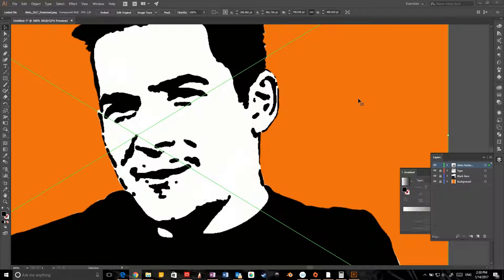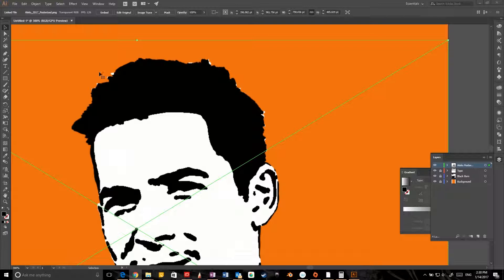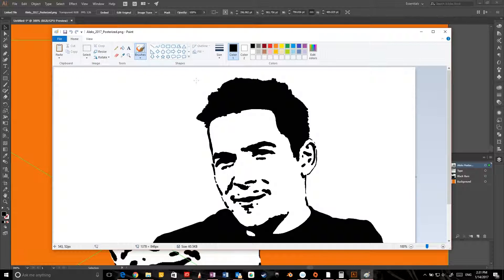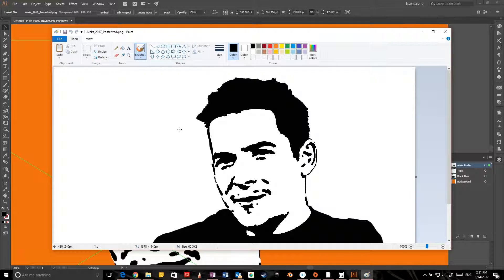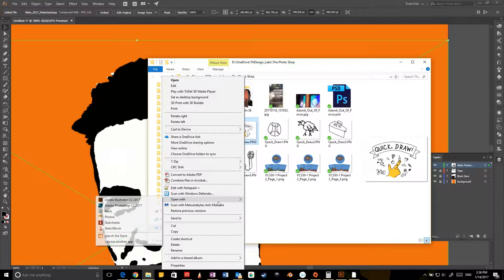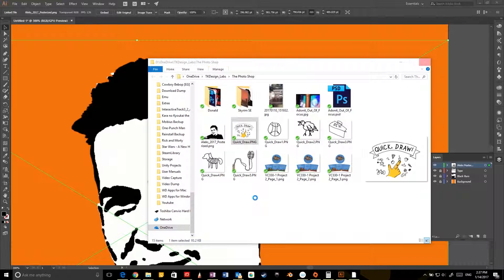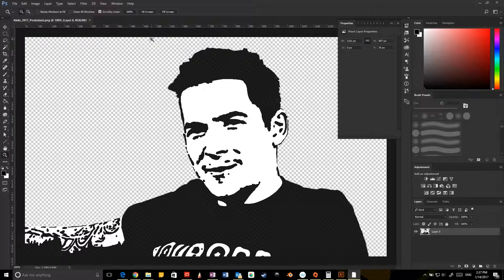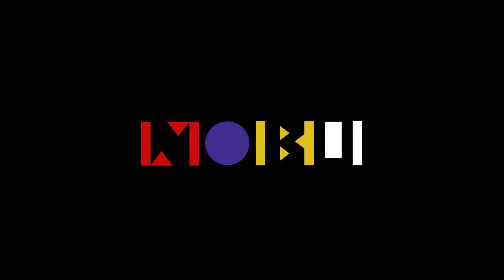WTF Illustrator?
A funny thing concerning default apps.